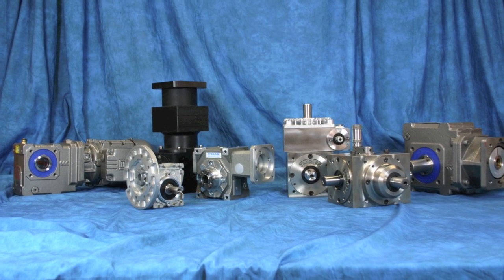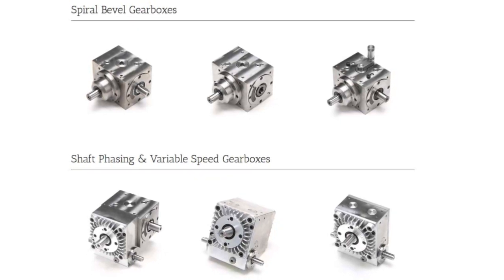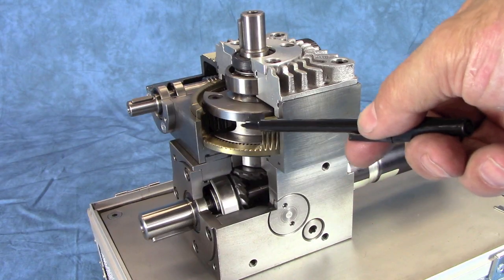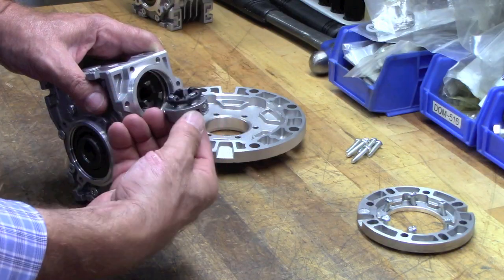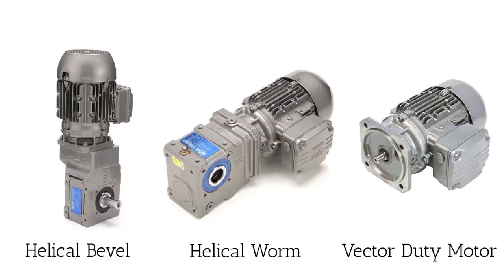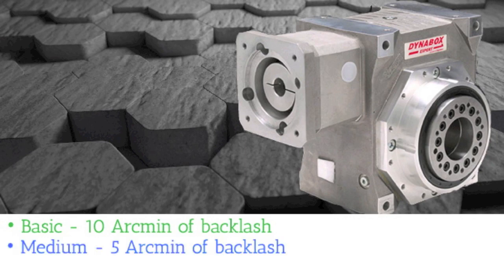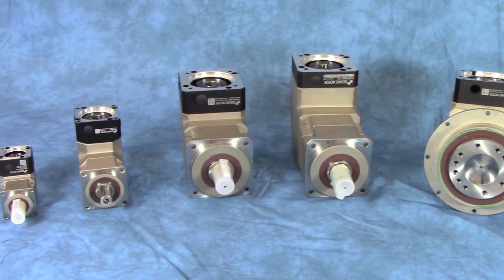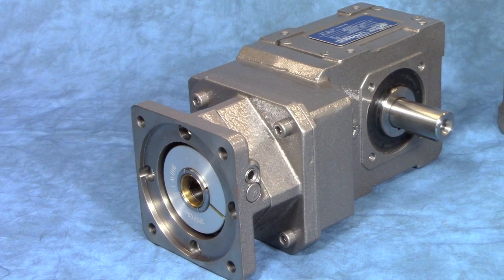Low Ratio Right Angle Servo Gearbox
This video shows the many options of Low Ratio Right Angle Servo Gearboxes, as well as its advantages for motion control applications. These models are single stage spiral bevel design with ground gears for precise rotary motion, very accurate repeatability, and low backlash. 6 sizes are available with ratios from 1:1 to 5:1. Output shaft options include single and dual shafts, hollow bore with shrink disc, and hollow bore with keyway.